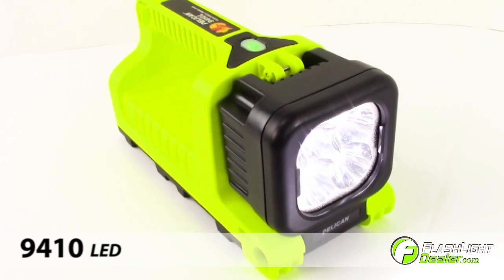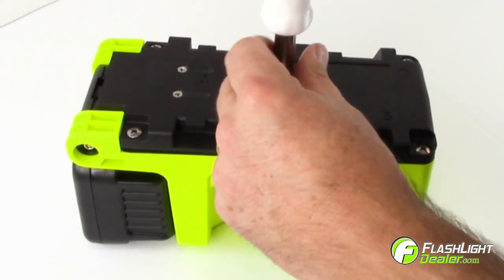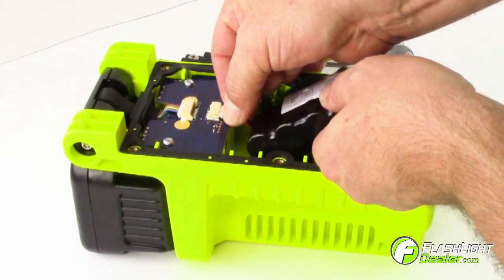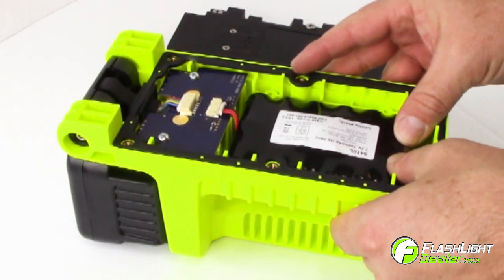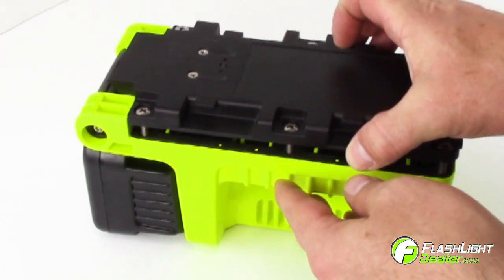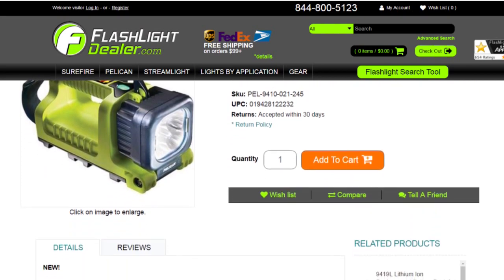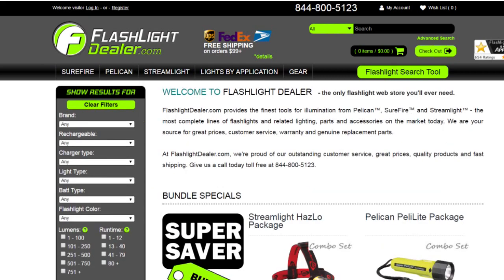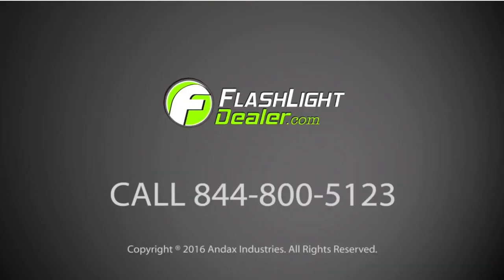Pelican 9410L Led Lantern - Battery Replacement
Introducing the Pelican 9410L LED Rechargeable Lantern.

To replace the batteries, turn the flashlight over so it is resting on the handle.

Use a Philips screw driver to remove 6 screws on the bottom housing.

Then remove 4 screws on the battery pack retainer.

Carefully unplug the red and black connection wires from the lithium-ion batteries and remove the battery pack.

Place the new battery pack into the battery compartment.
Carefully connect the red and black connection wires and re-attach the battery pack retainer.

Then attach the bottom housing by resetting the screws.

Pelican flashlights are backed by an unconditional Lifetime Guarantee of Excellence. To see additional specs for this flashlight go to FlashlightDealer.com.

FlashlightDealer.com provides the most complete lines of quality illumination tools from SureFire, Pelican, and Streamlight.

Choose FlashlightDealer as your source for great prices, warranties, and genuine replacement parts.

Follow us on this channel for the latest news and product highlights.

Our friendly, professional customer service department is ready to assist you with all your flashlight needs.

Give FlashlightDealer a call Today!